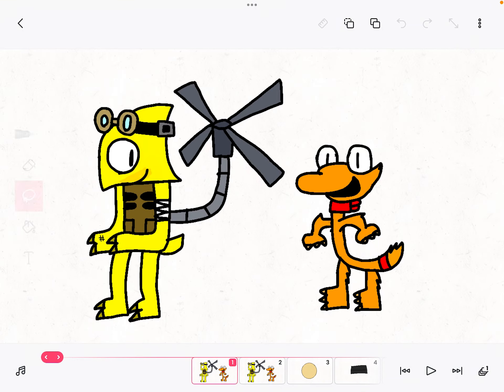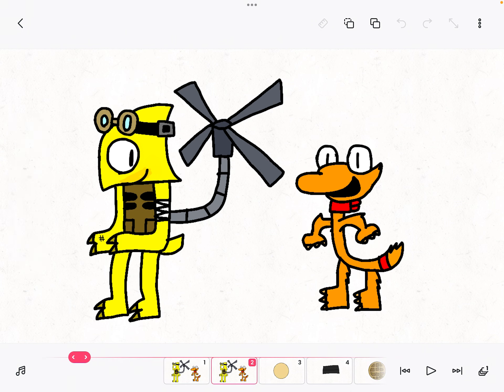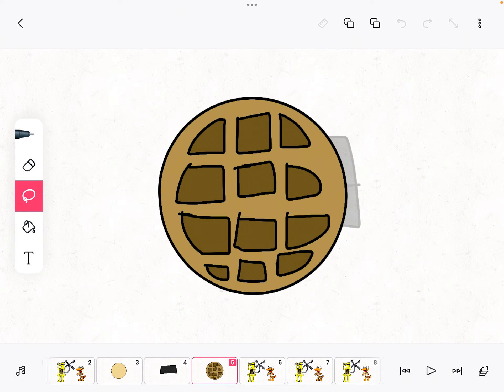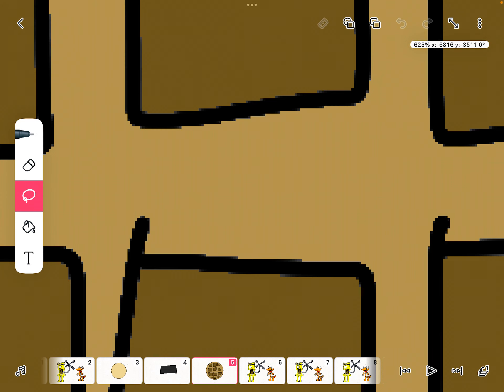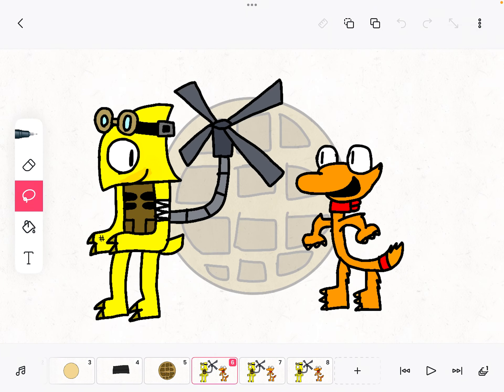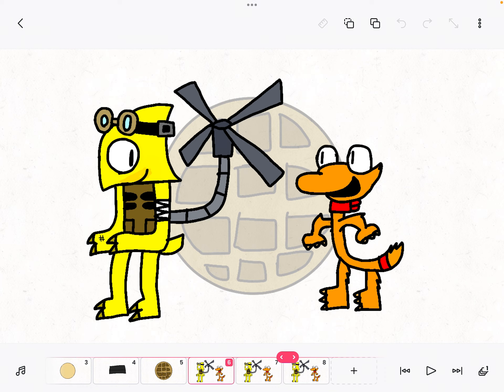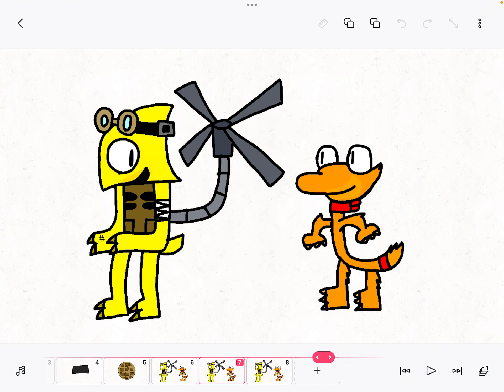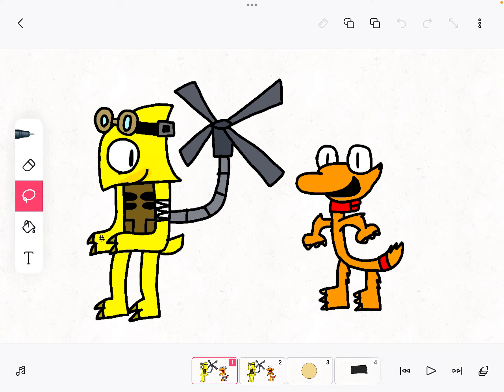Cooking With Yellow Episode 36 (Read description before watching)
Sorry if I haven’t been uploading for a while, I was just feeling kinda.. tired. Also, read the pinned comment before watching this video.